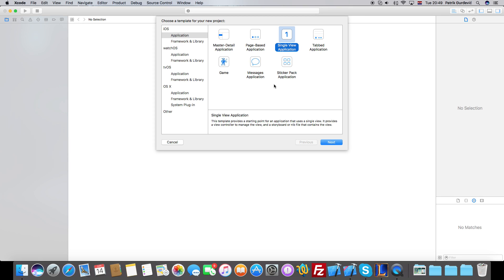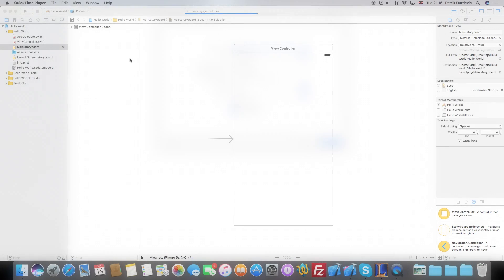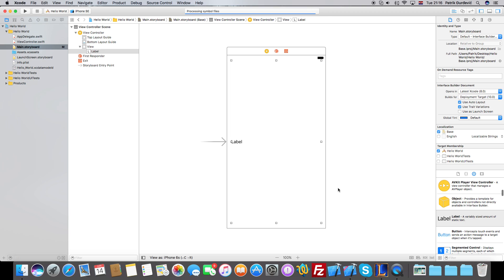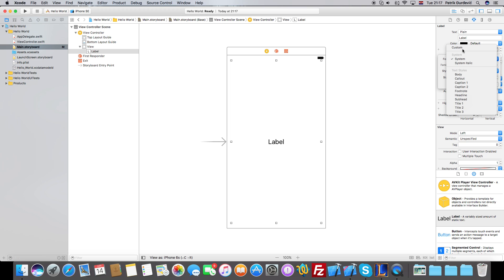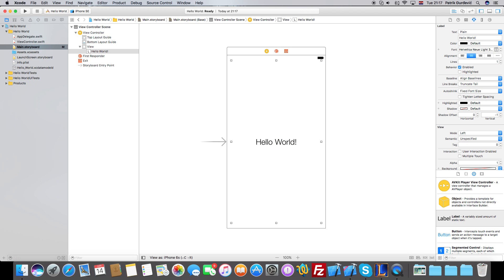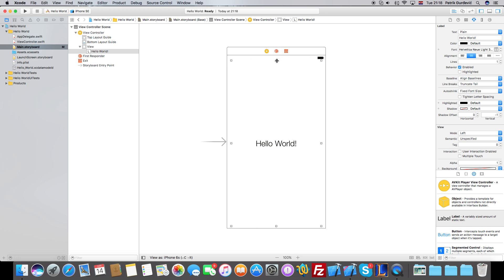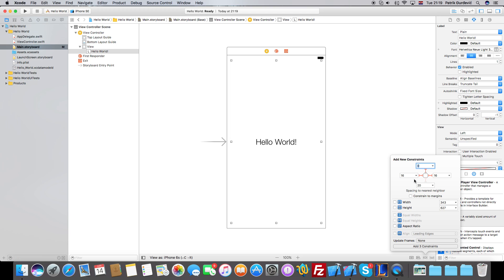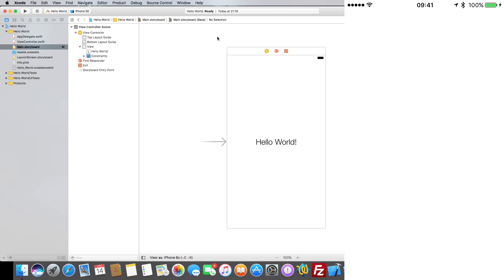Learn iOS 10, WatchOS 3 Programming | Tutorial #2 - Hello World Application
Hi guys,
today we are going to learn how to make the simplest app of all: The Hello World Application. Enjoy the video!

Video / Audio Quality:
Quality: Apple ProRes 422